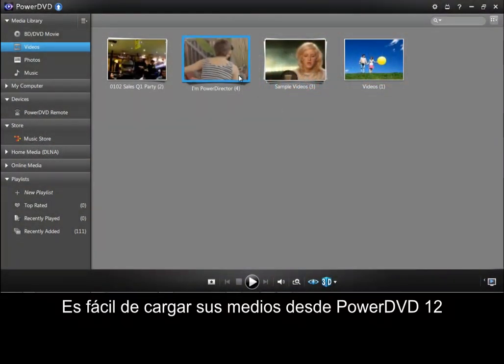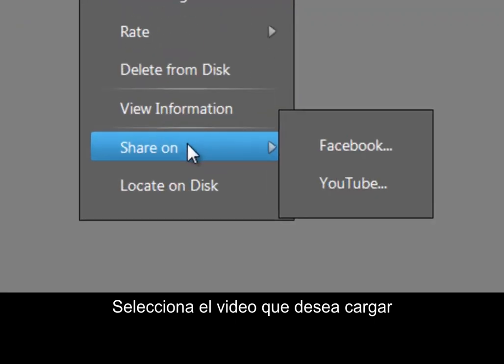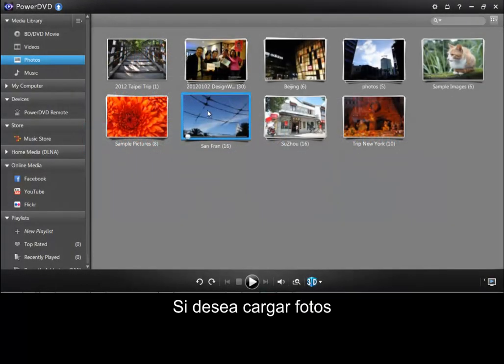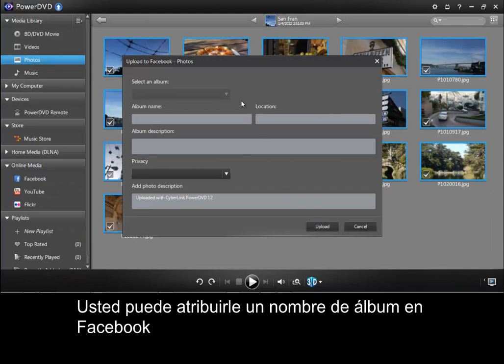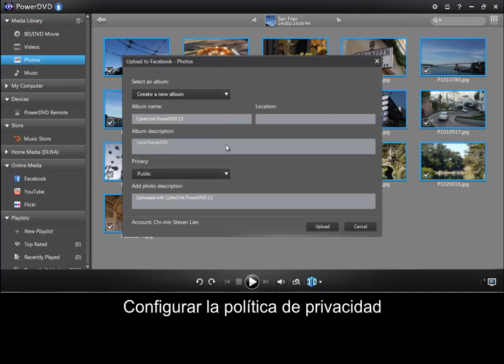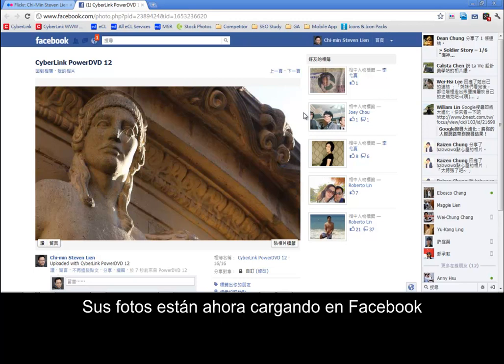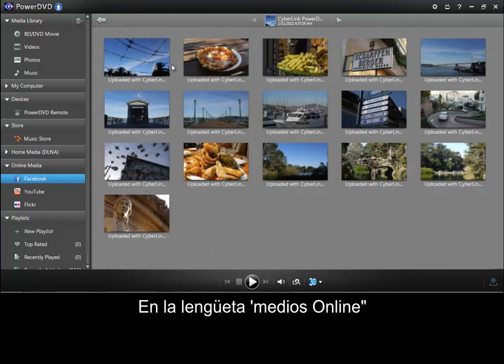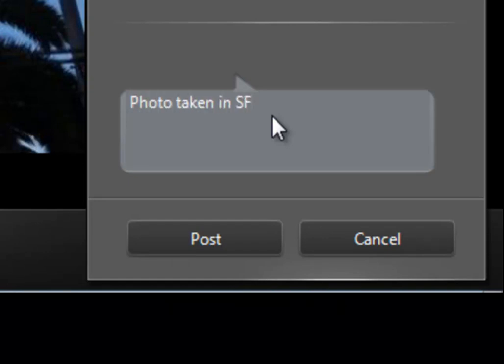PowerDVD 12 - Como cargar Videos y fotos hasta redes sociales